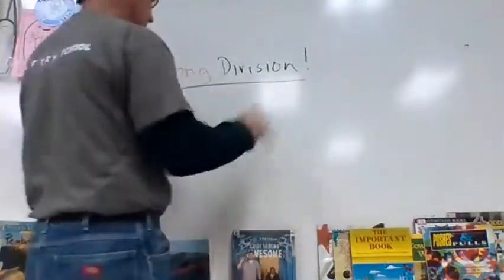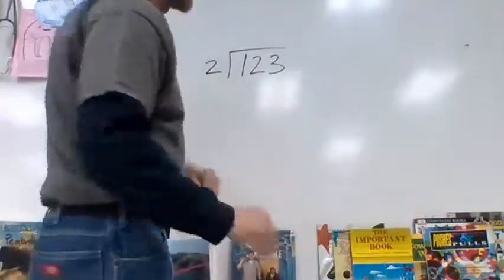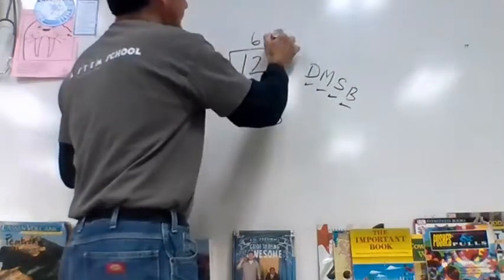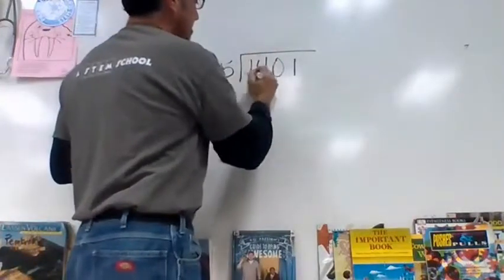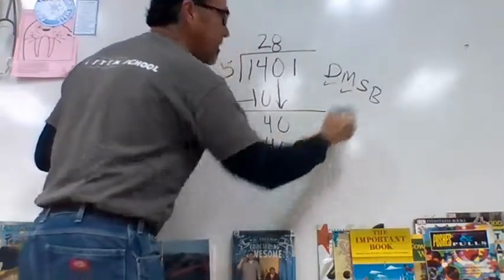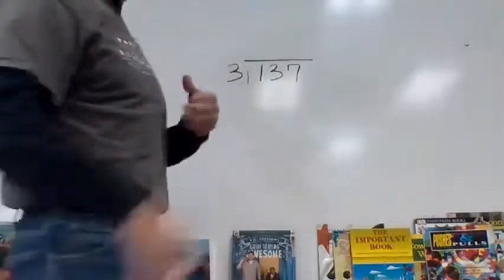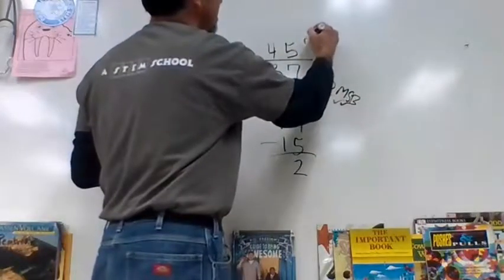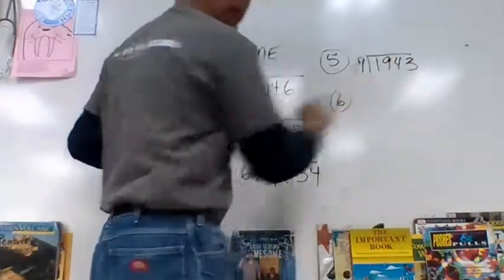Long Division 1